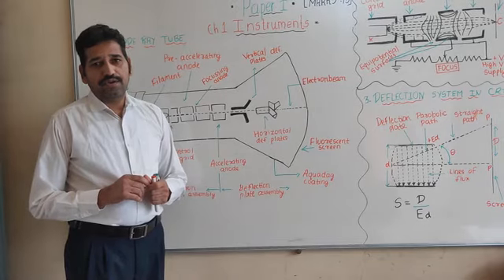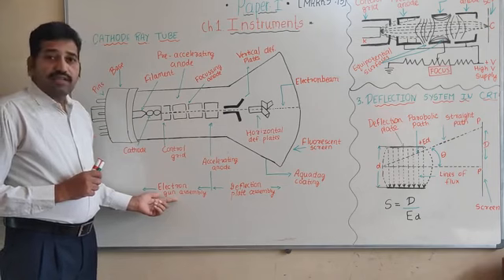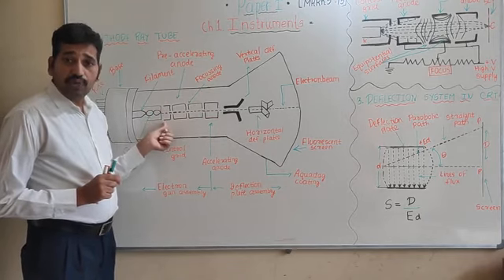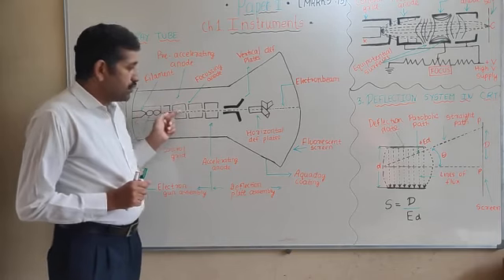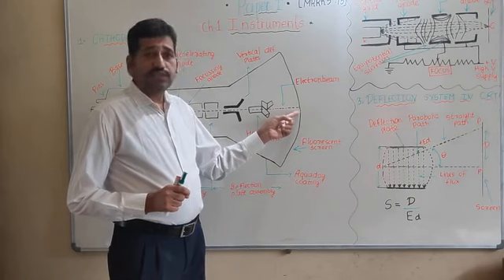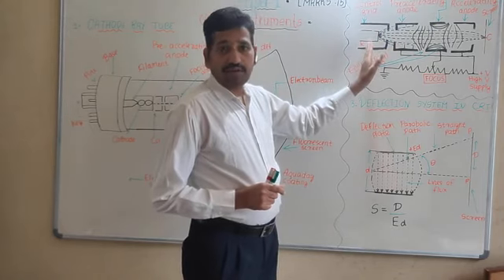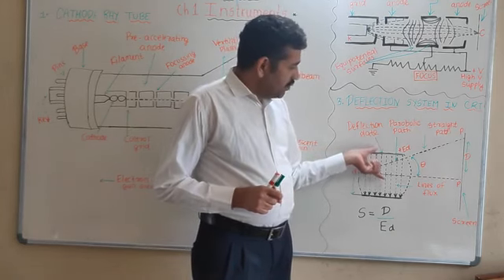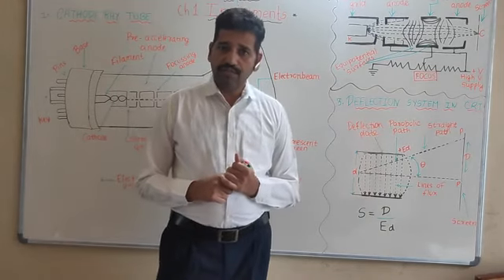Applied Electronics Ch1. Instruments PART 1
THE MOTO OF THE VIDEO IS TO PROVIDE FREE KNOWLEDGE TO OUR BIFOCAL STUDENTS.THIS TOPIC IS HELPFULL FOR PROFESSIONAL STUDIES. IN THIS VIDEO WE ARE GOING TO LEARN ABOUT CATHODE RAY TUBE AND ITS WORKING.
THANKING YOU.
Tr .DIPAK LABHADE
KTHM COLLEGE NASHIK